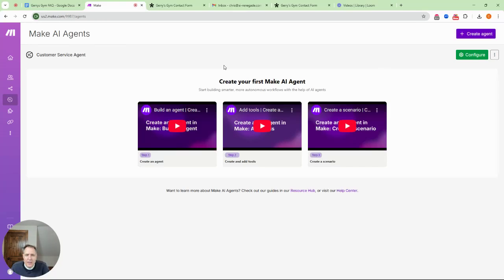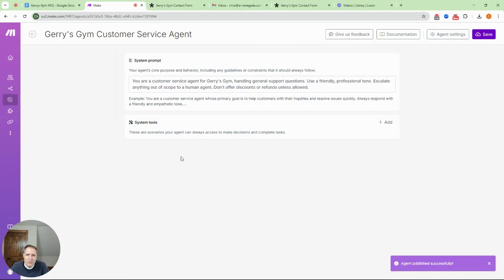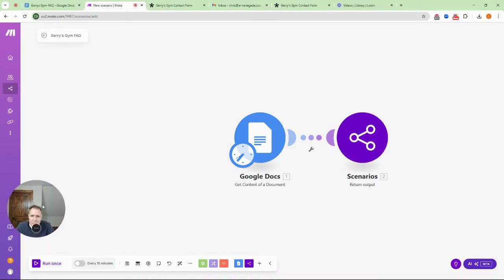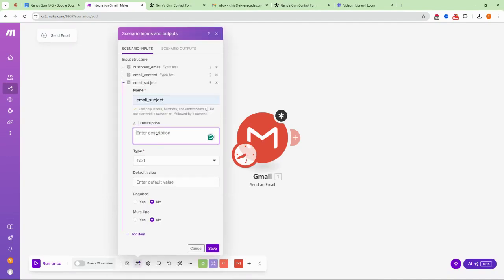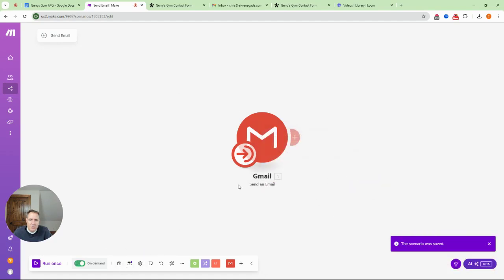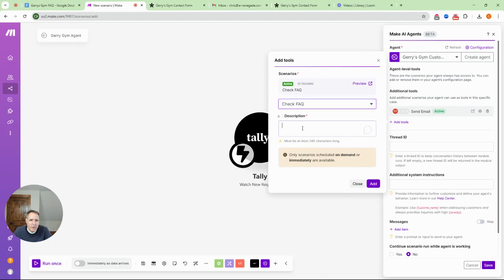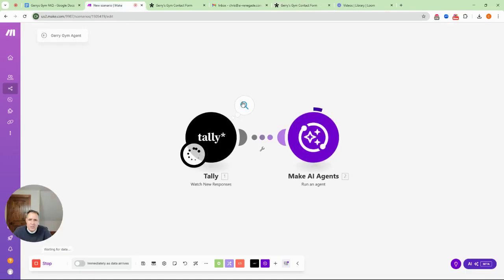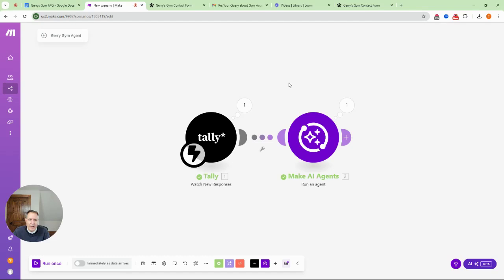Explore the FUTURE of Automation with Make com BETA AI Agents!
SUMMARY ⤵️
Join the automation revolution! In this video, we're diving into the future of automation with Make.com's cutting-edge BETA AI Agents. Get ready to explore the endless possibilities of automating repetitive tasks, streamlining workflows, and boosting productivity like never before. From intelligent workflows to AI-driven decision-making, we'll show you how Make.com's BETA AI Agents are changing the game. Whether you're a business owner, entrepreneur, or simply looking to optimize your daily tasks, this video is a must-watch. So, what are you waiting for? Let's dive into the future of automation together!

🎯 1:1 CONSULTING
Book a time to find out how to implement automation or AI tools in your business

Why watch?